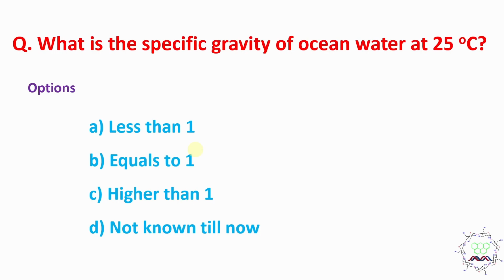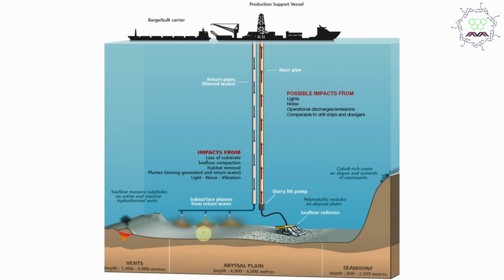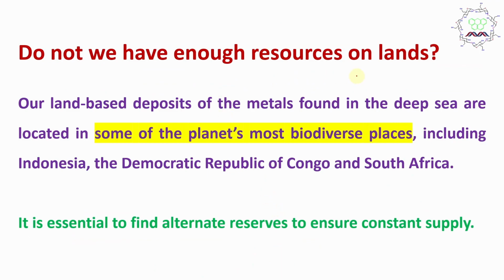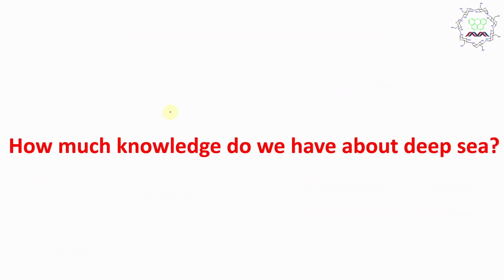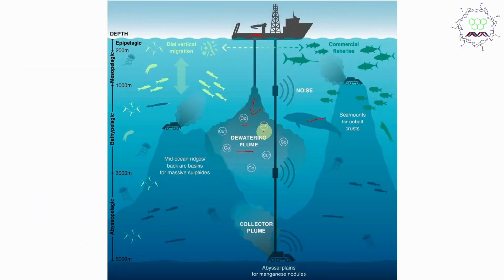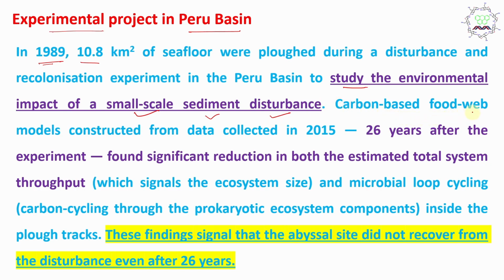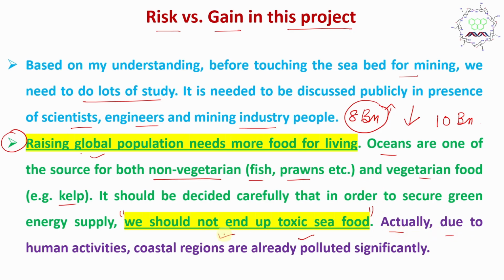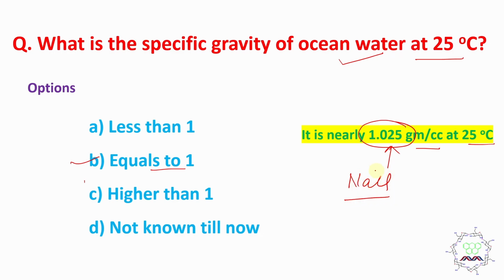Deep Sea mining: Mining (Mn, Ni, Co) on international sea bed: Opportunity or Environmental disaster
Deep sea mining is the exaction of metals from the sea bed. This is important for the transition from fossil fuel to renewable energy-based future systems. However, such projects are associated with irreversible environmental disasters. It may toxicate the oceans and seafood. Lots of research and discussion are essential before touching the sea bed.

For "Deep Sea mining: Mining (Mn, Ni, Co) on international sea bed: Opportunity or Environmental disaster" please click on the link "